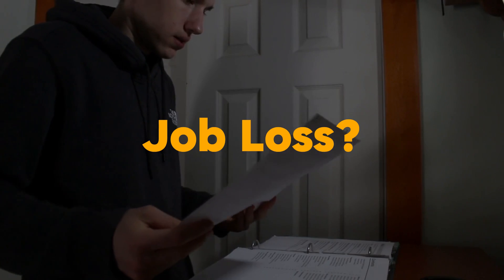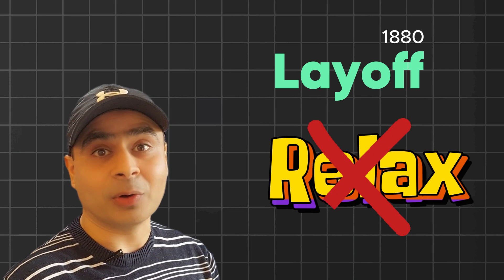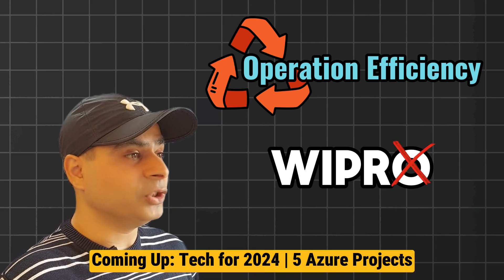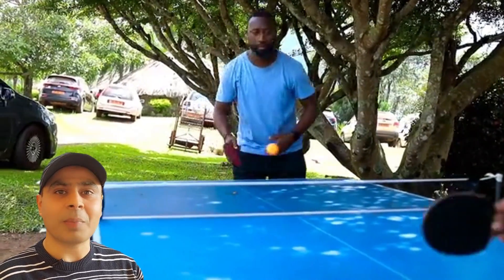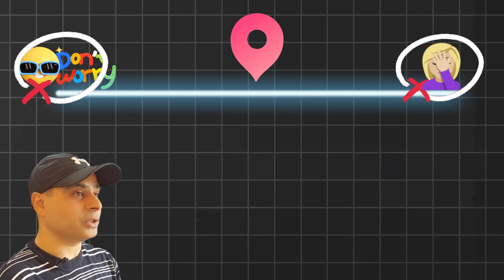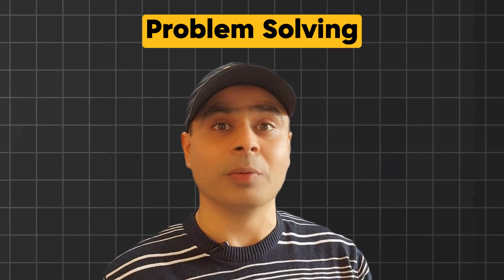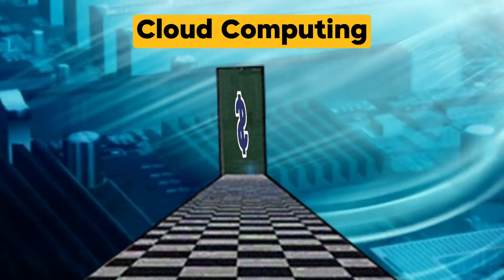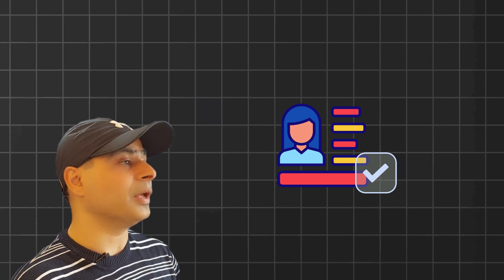Tech sector massive layoffs reasons and High Income Skills for 2024 | IT Layoffs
In 2023 Google cut 12,000 jobs, that's almost 6% of its workforce. More jobs layoff are coming in 2024.
In this video I discuss:
1. Why are these tech giants cutting employees?
2. What are things you can do?
3. Four technologies to learn!

Best Courses:
Udemy deals ad promotion

Skillshare deals ad promotion
◾Coding 101: Python for Beginners